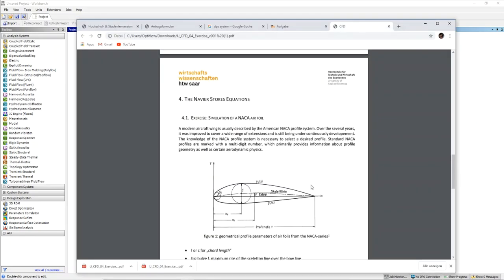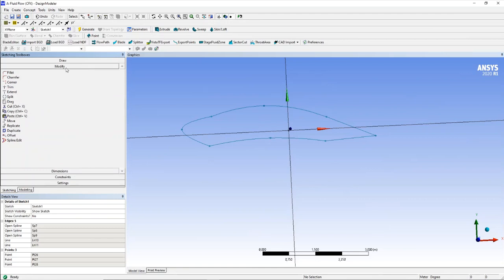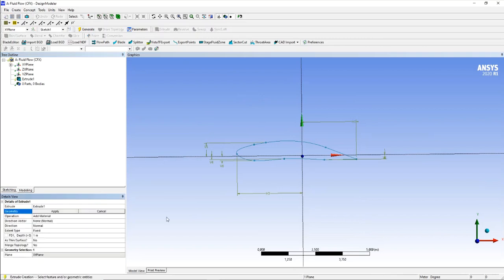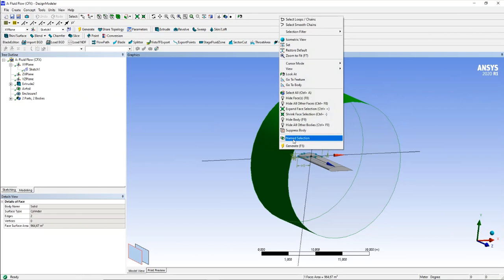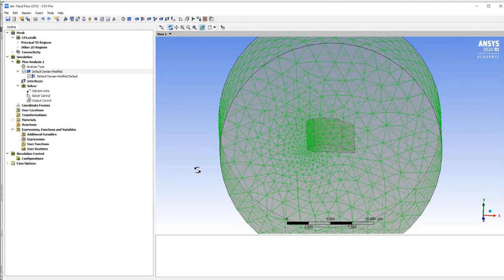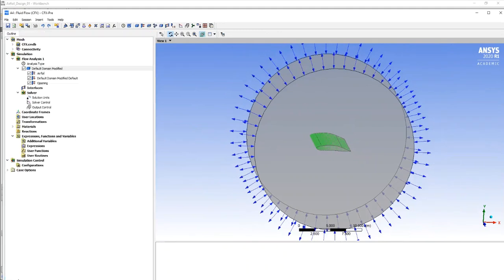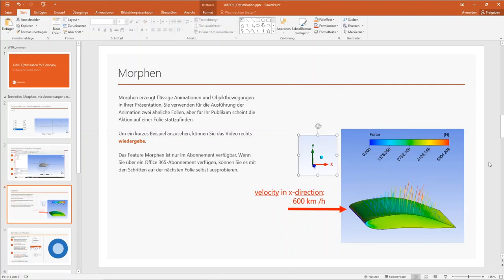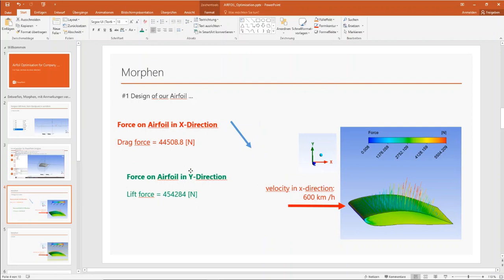Airfoil Optimisation with ANSYS Workbench (CFX)